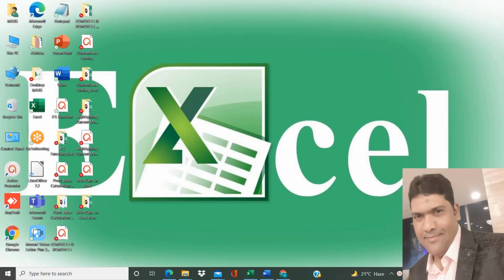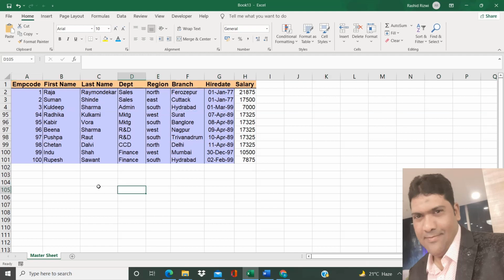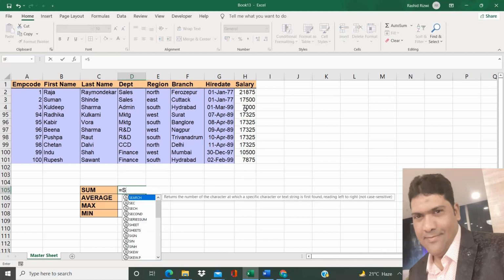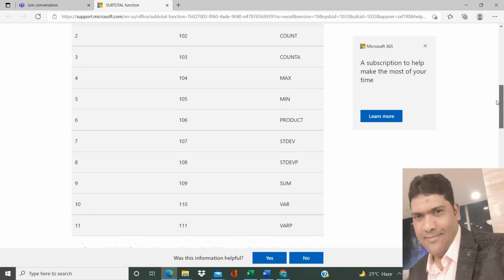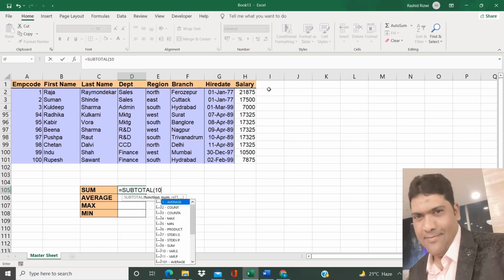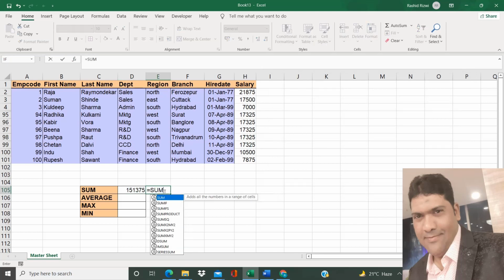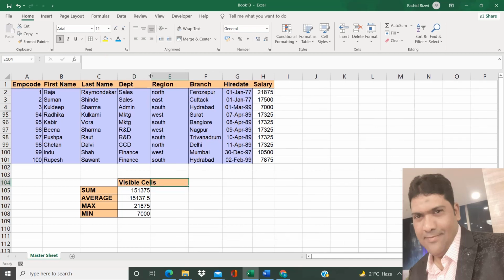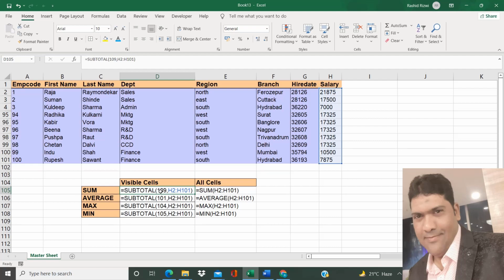Subtotal Function in Excel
This video will let you know regarding Subtotal Function.Subtotal Function is used to perform mathematical function for visible cells(except hidden cells).